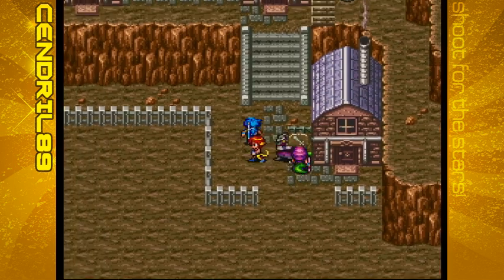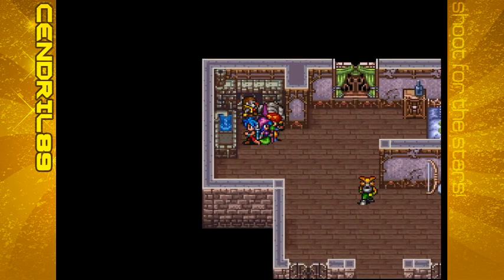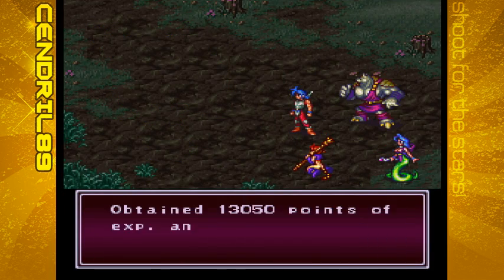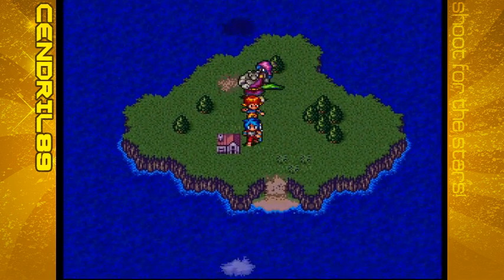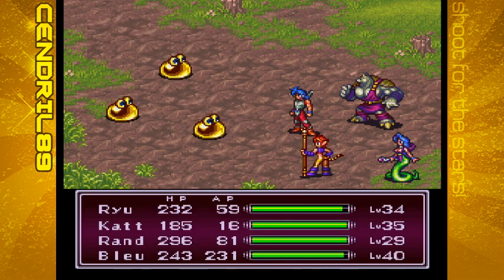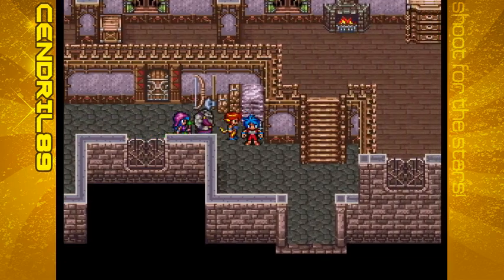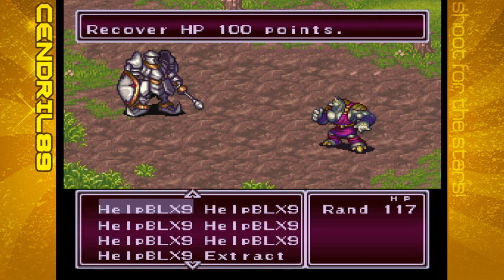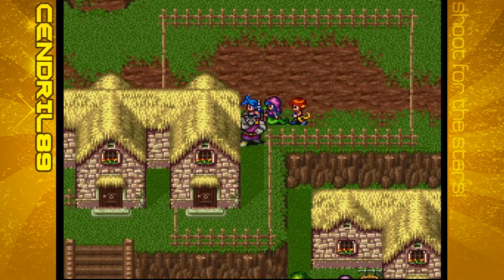Let's Play Breath of Fire 2 - Ep.29: Welcome, to Monster Island!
Where all of your dreams and fantasies can come true! Well...not really on this island, but you can get tons of experience for your characters! After I show off this place, we will end the episode with why you'll want to help Rand level up.
^o.o^ : * flies in getting ready to go to Last Dream's universe * "Cendril, I don't think anyone will get your reference."
...alright, maybe not Starlight...but I still think I did a good job with it...